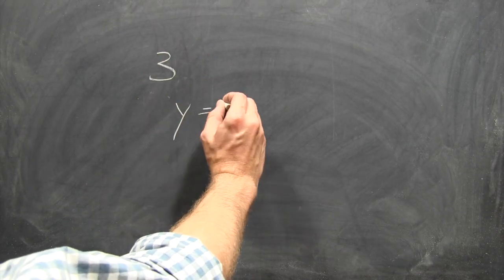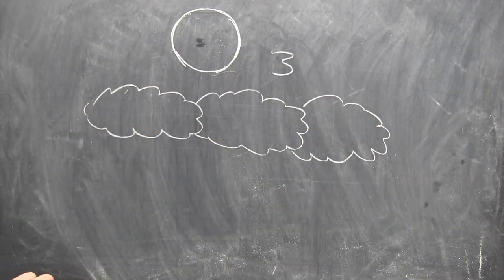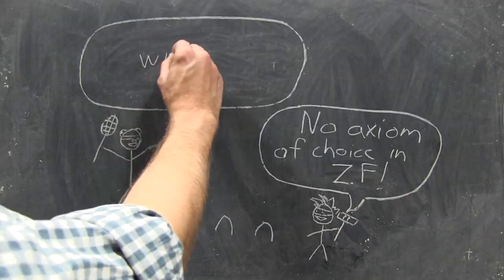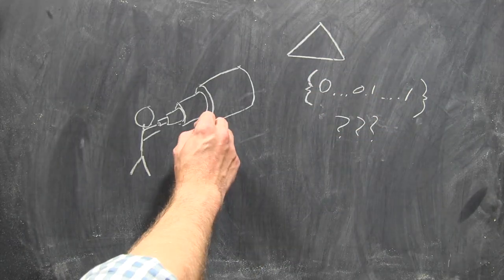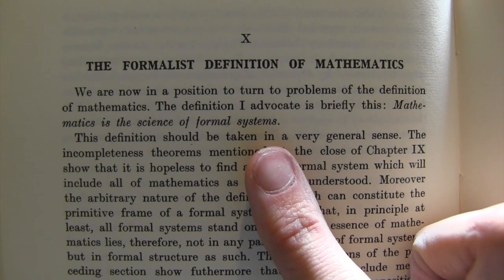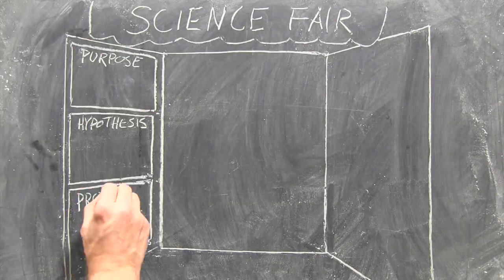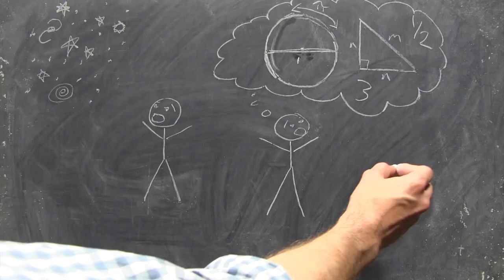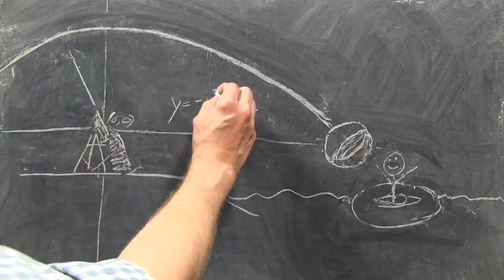Hackerdashery #1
In which I bite off more than I can chew, and chew like hell.